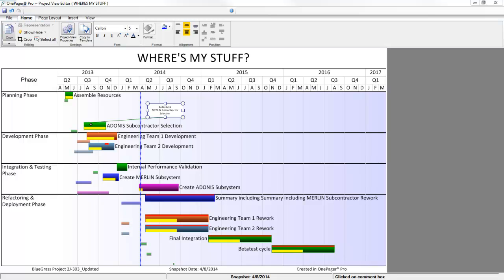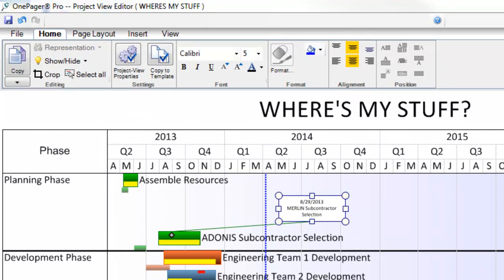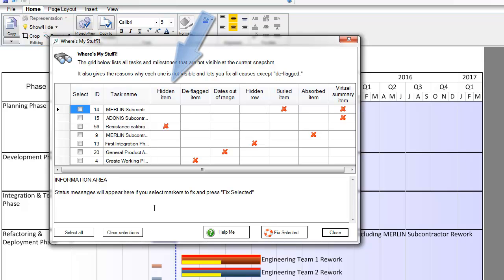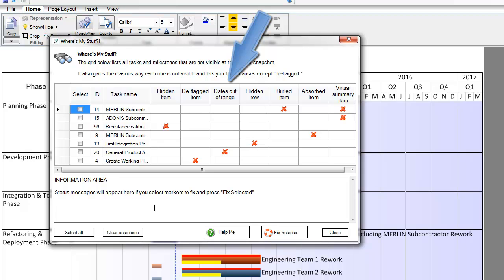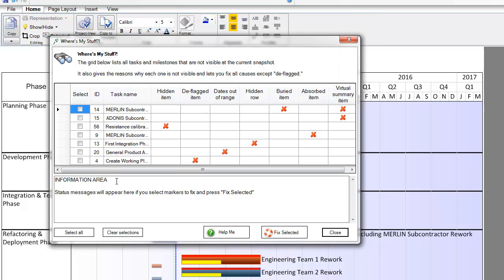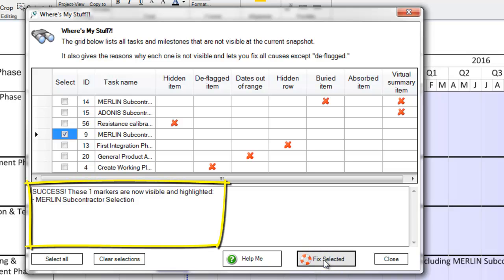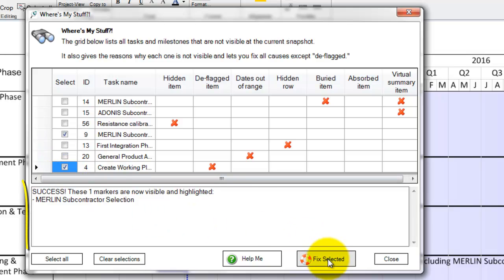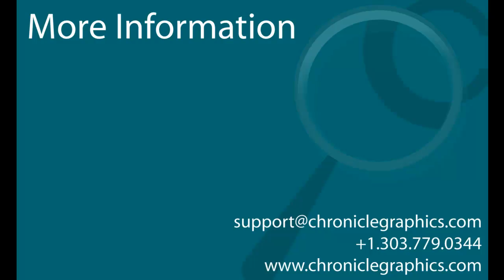Where's My Stuff?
Where's My Stuff? is a new feature in OnePager that allows you to figure out where a perceived missing task or milestone may be in your project view.